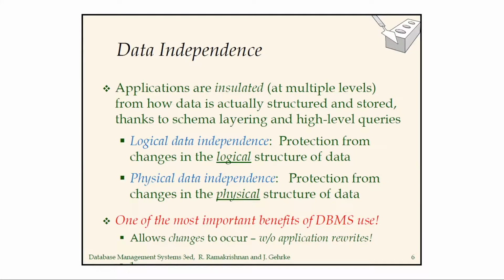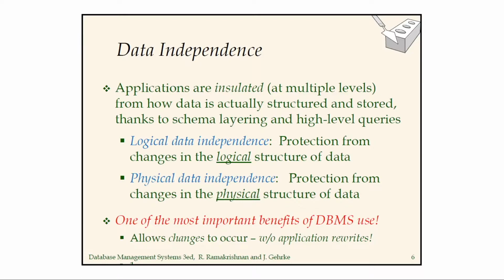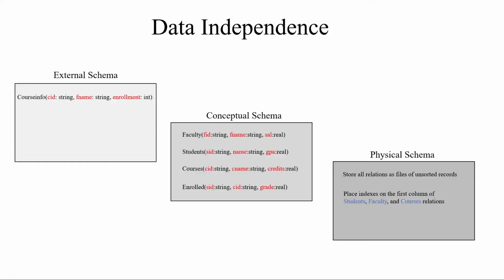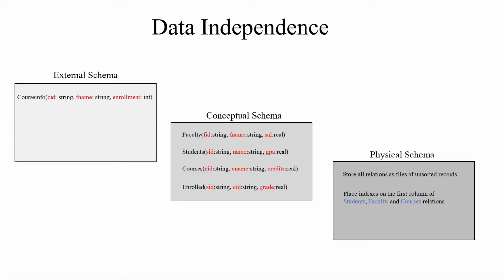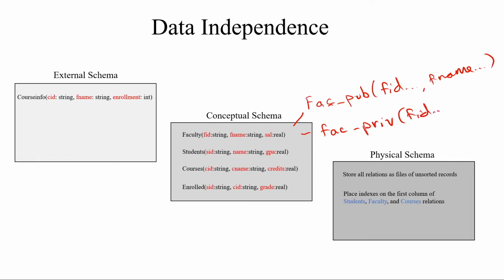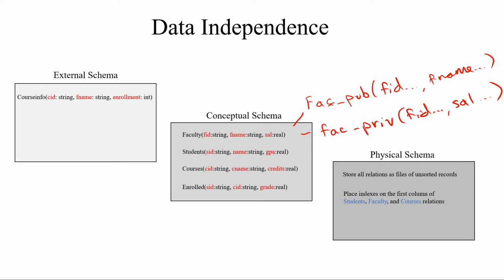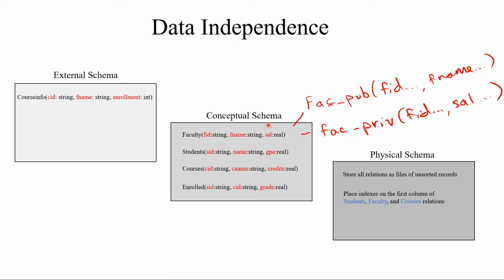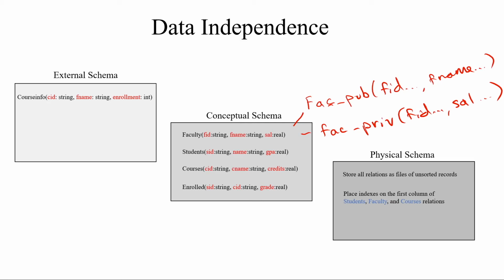Intro to Data Management Part 4: Data Independence